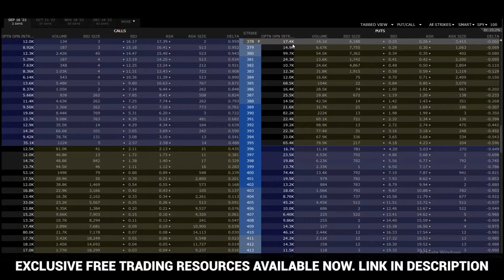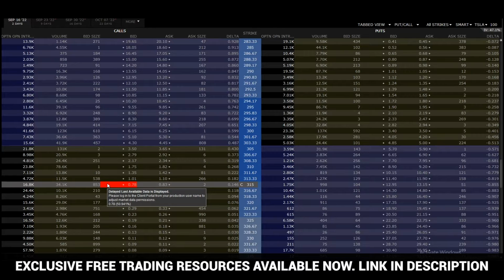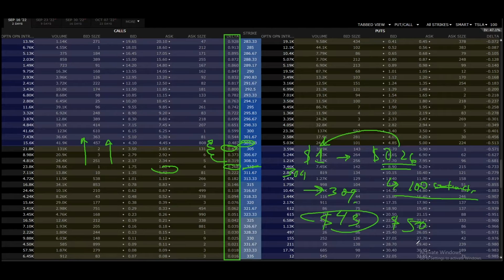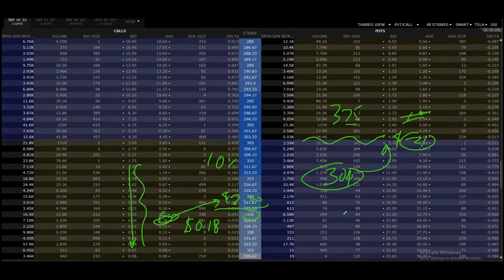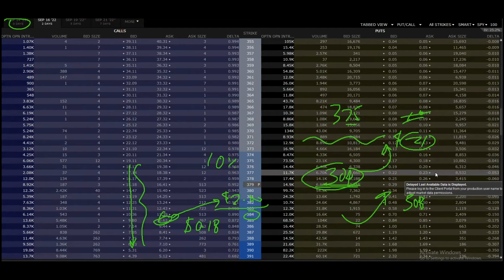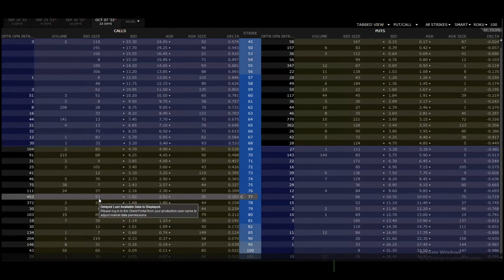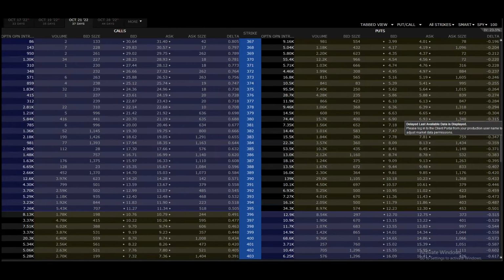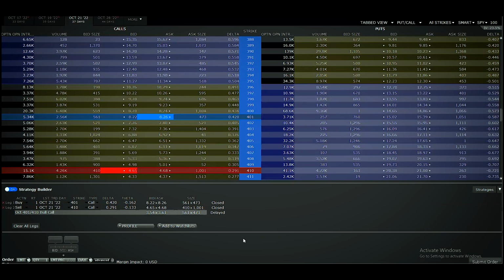How to CORRECTLY Select Strikes when Options Trading